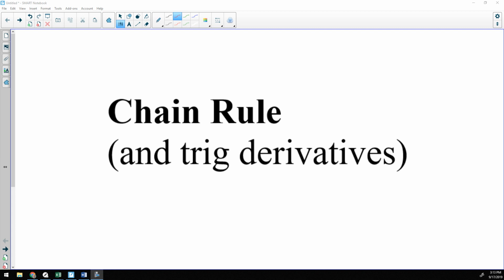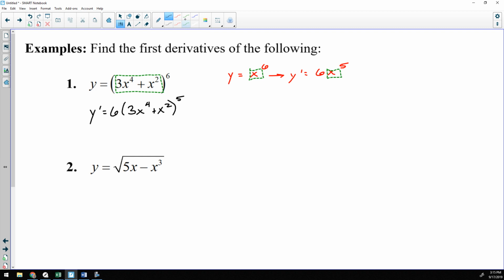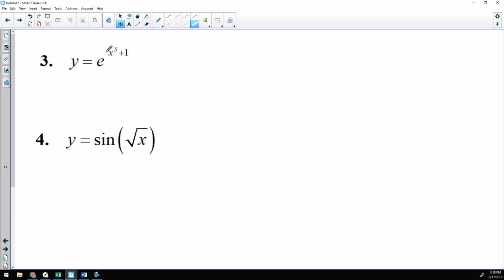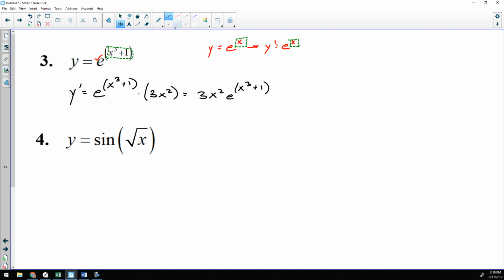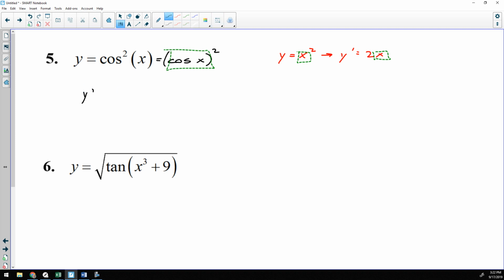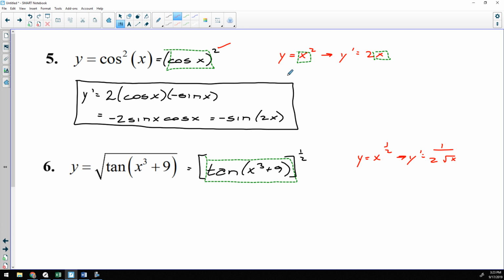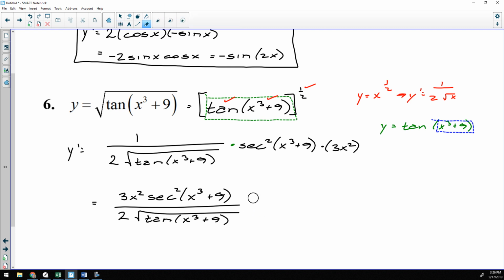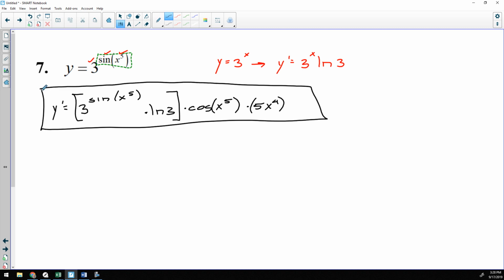Chain Rule & Trig Derivatives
An introduction to the chain rule and basic trig derivatives. There are a few examples with a chain inside a chain, but no examples include product or quotient rules.